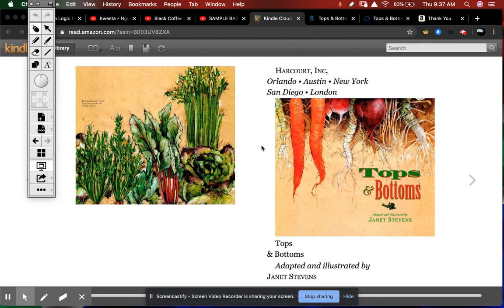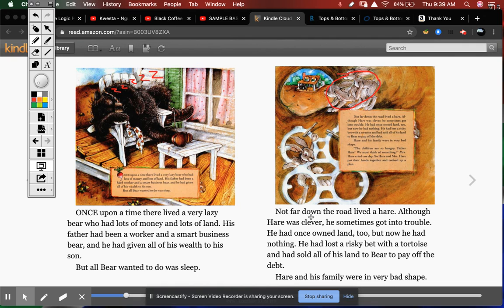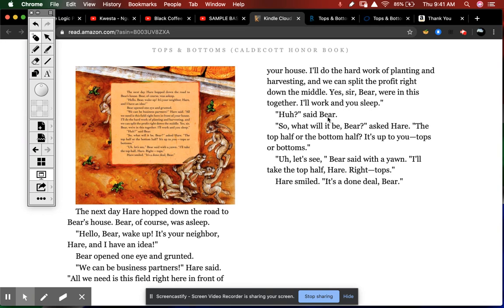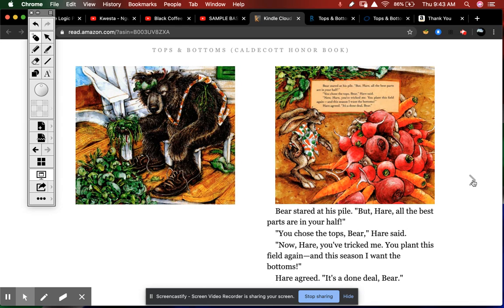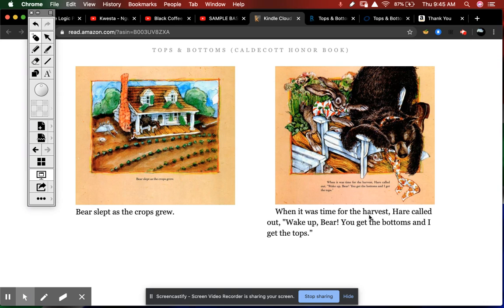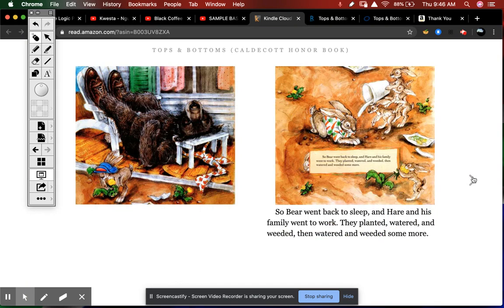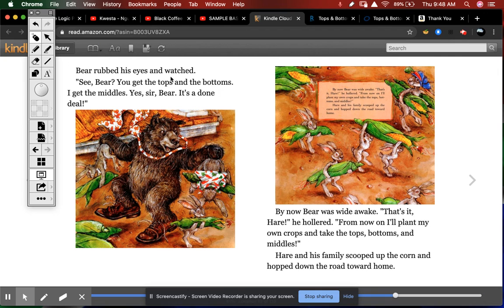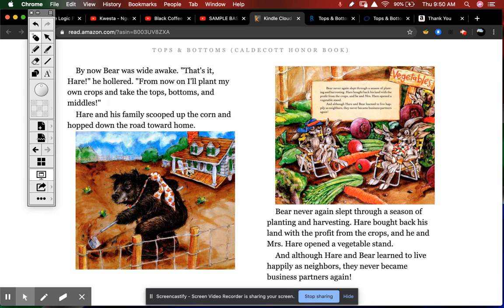Tops and Bottoms Read Aloud: Plants and Tricksters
This great story about tricksters also makes us think what plants need to survive!